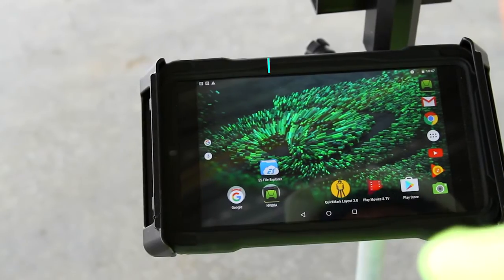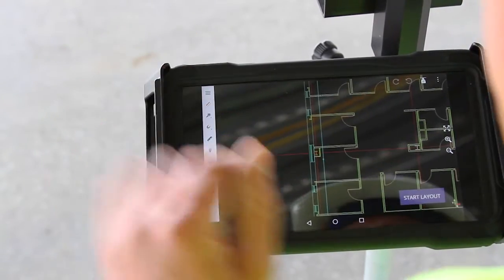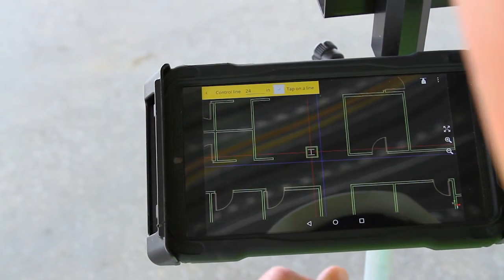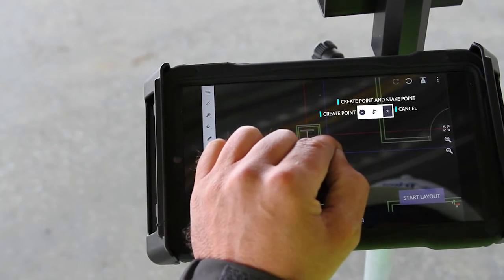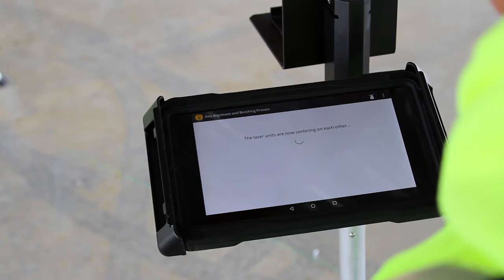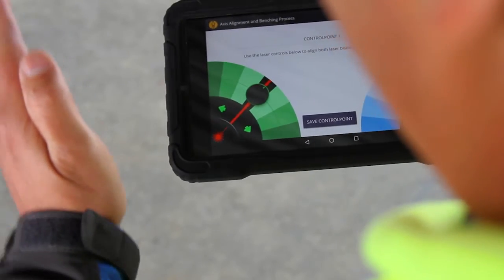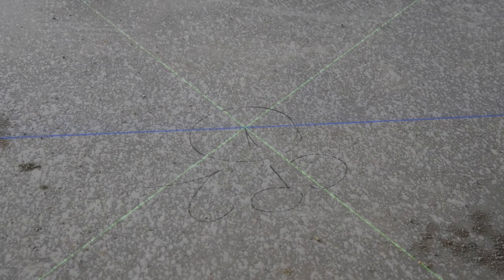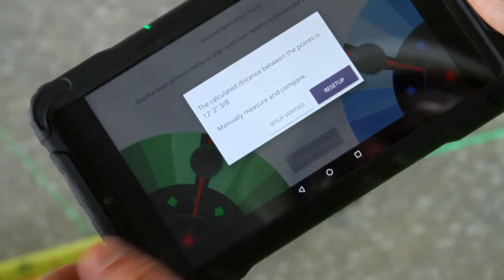QML800 Tutorial 3 - QML setup